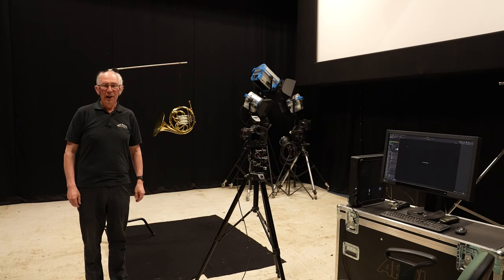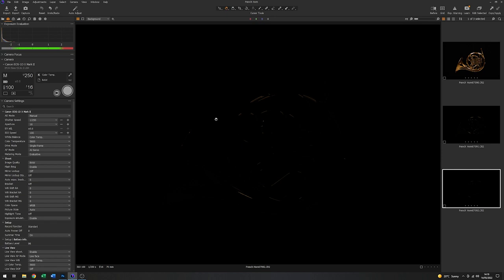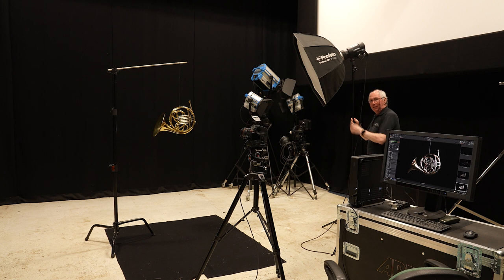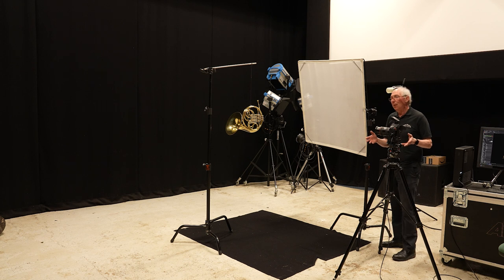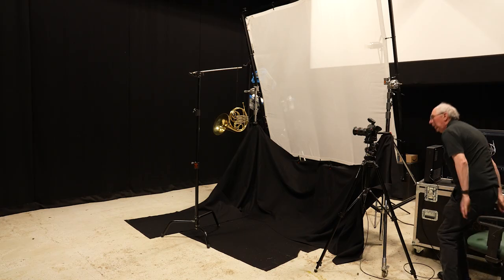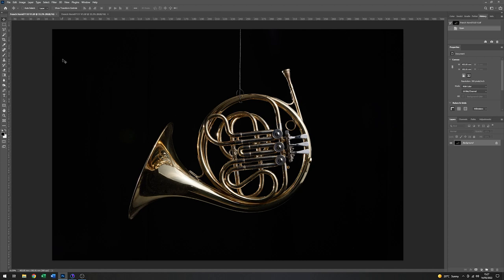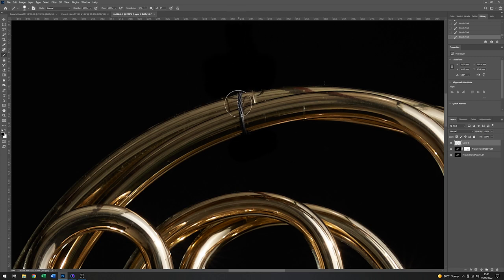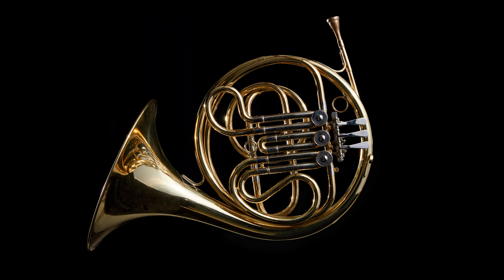Photograph curved highly reflective subjects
In this video I take you step by step through the process of lighting a very shiny and reflective still life subject to produce defined highlights where you want them.
How to control light.
Studio lighting techniques.
Demonstration of the difference between a soft box and a scrim diffuser.
The use of large scrim diffuser in the studio with flash / strobe lighting.
I'll use a Canon DSLR, tethered into Capture one software to show you how to capture your subject from basic image to completed photograph.
Ideas for art photography.
Profoto D2 Studio flash.
Profoto Pro 10 Studio flash pack
Profoto Pro Head Studio flash
8’x8’ Scrim light modifier
4’x4’ Scrim
C stands
Overhead stands
3’ Octo box soft box.